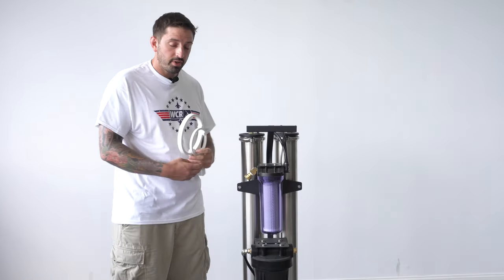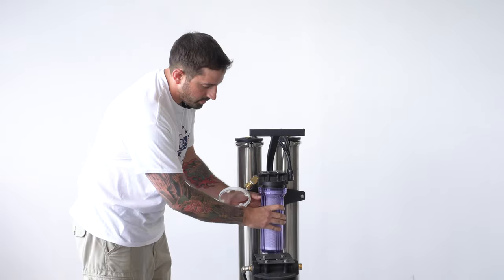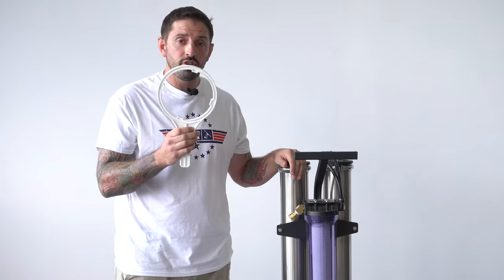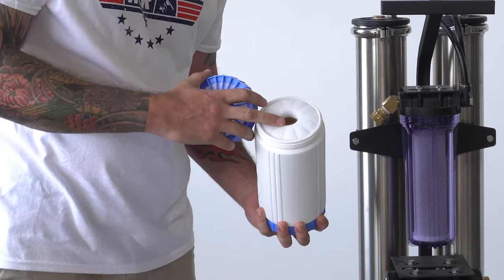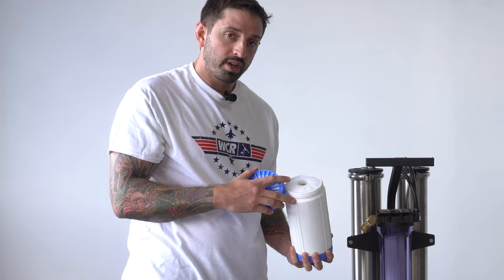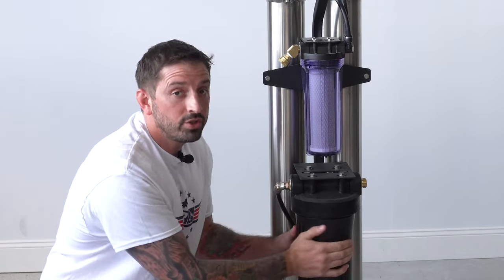System Maintenance: XERO Pure Revolution MAX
Follow along with @SteveOthewindowcleaner as he demonstrates how to keep your XERO Pure Revolution MAX in top condition!